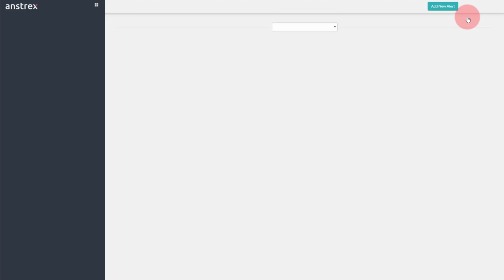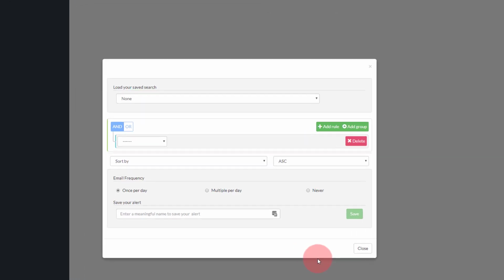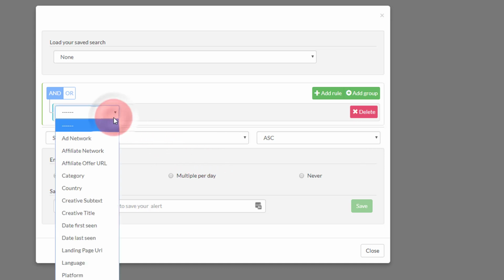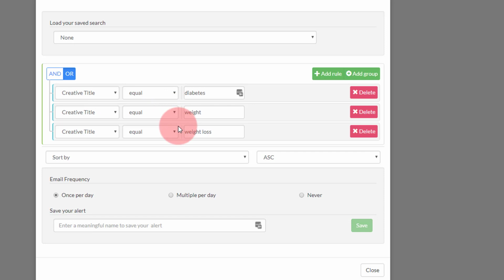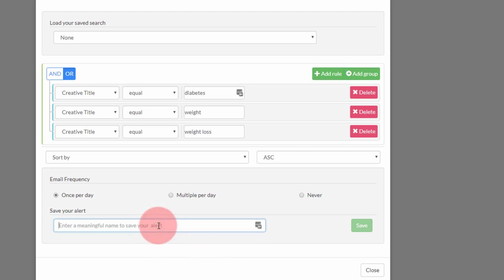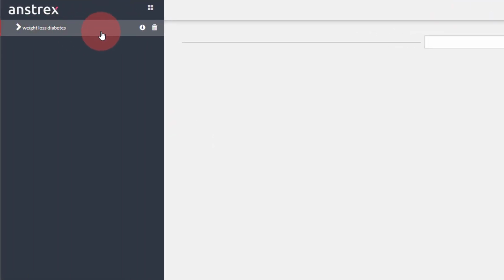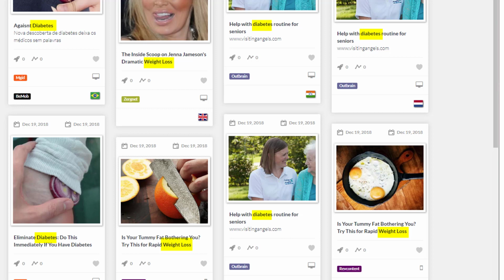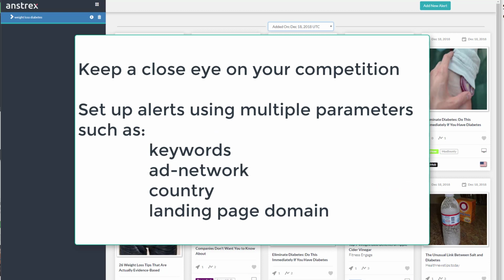Anstrex Tutorials: Set Up Alerts (Native & Push)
In this tutorial video, we explain how to set up and manage alerts within Anstrex. Alerts are a great way to keep a close eye on your competition and their strategy. We continuously monitor your competitors that you can define using multitude of options and notify you immediately when a new creative or campaign is launched. This video will cover:

► How to set up alerts using the alert dialog box
► How to save and manage alerts
► How to view the results generated by our alert system